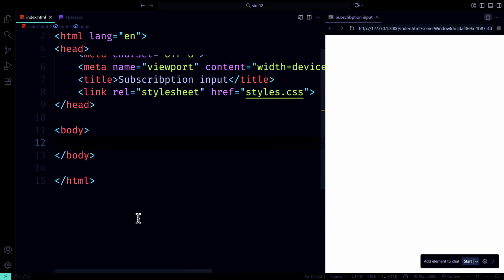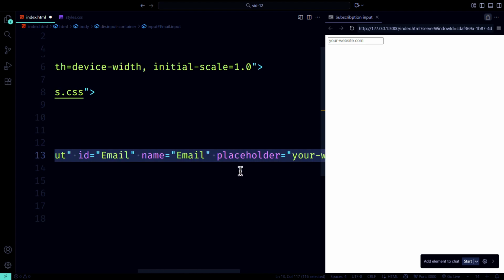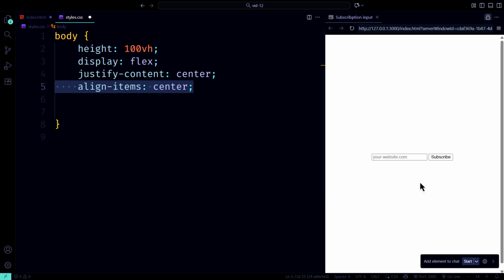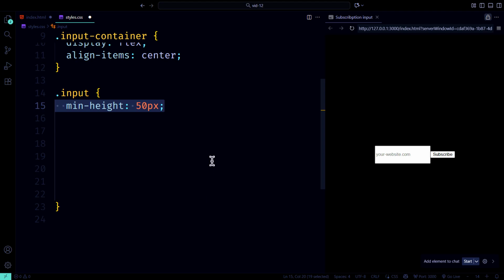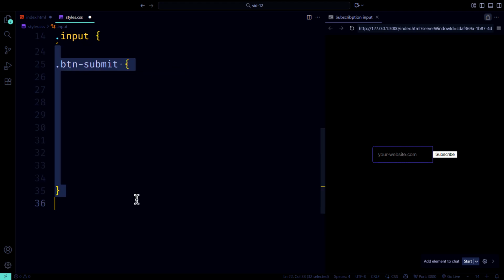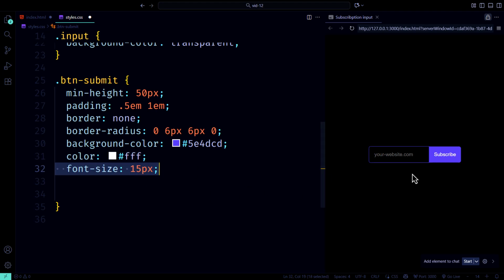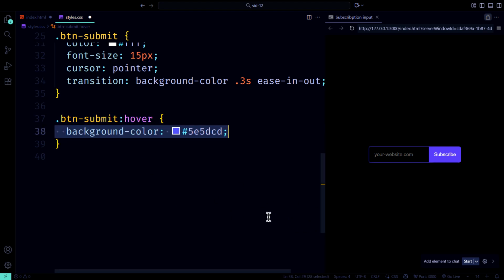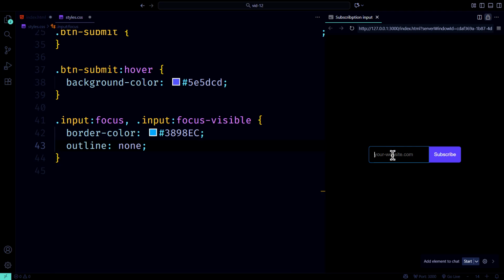Create a Newsletter subscription input using HTML and CSS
In this video you are going to learn how to create a newsletter subscription input in html and css, its simple and easy you can create it fast and you also will learn too many things. so watch the video till the end to learn step by step.